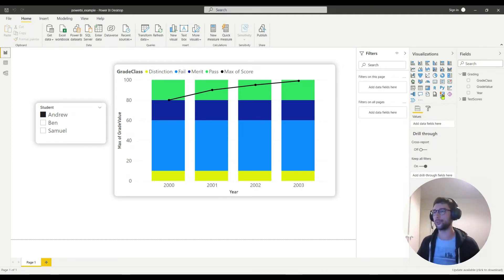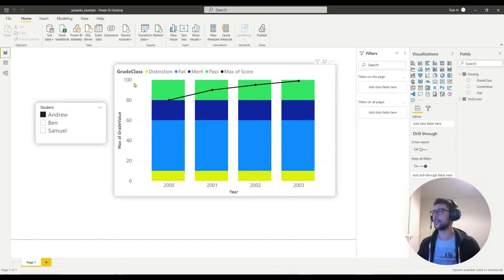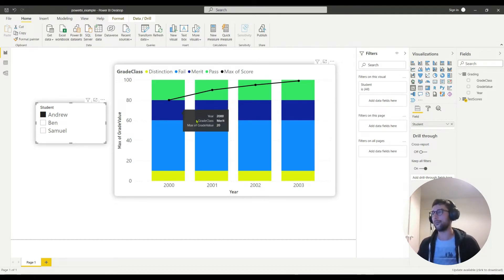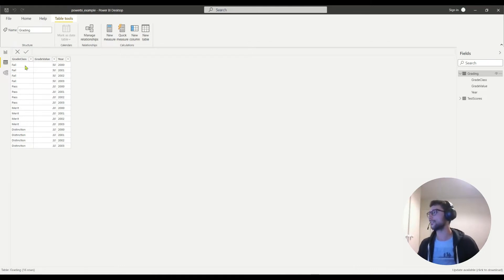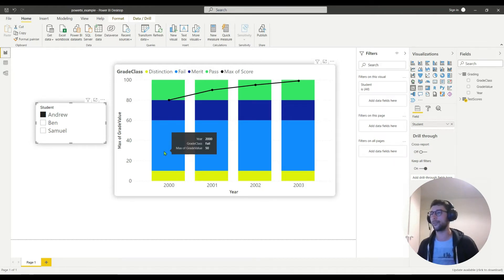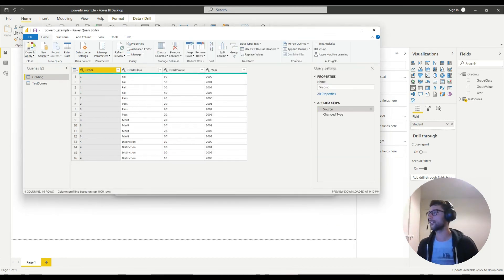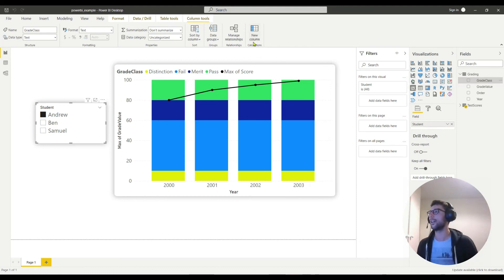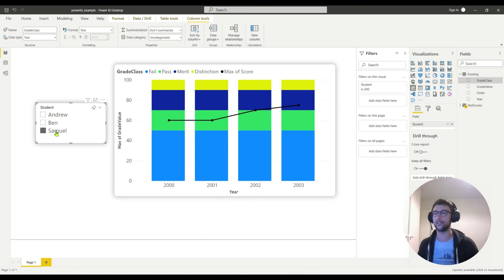Order the Stacks of a Line and Stacked Column Chart in Power BI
The stacked columns can be tricky to order correctly. This video will give you some tips on how to choose the order that the stacked column chart is plotted.